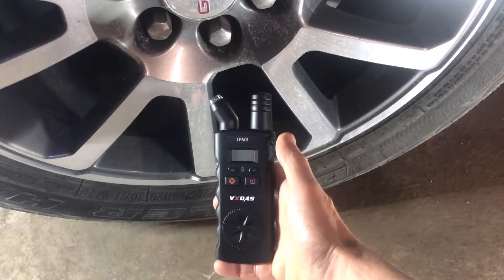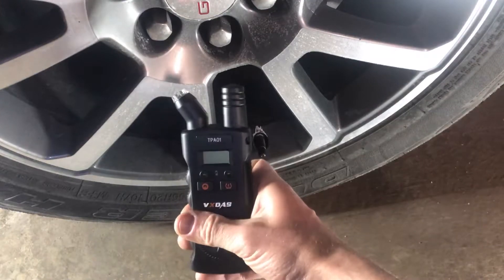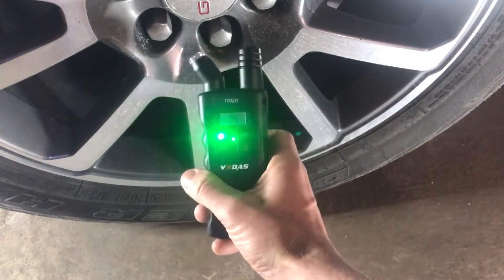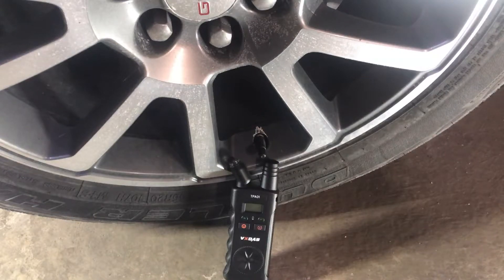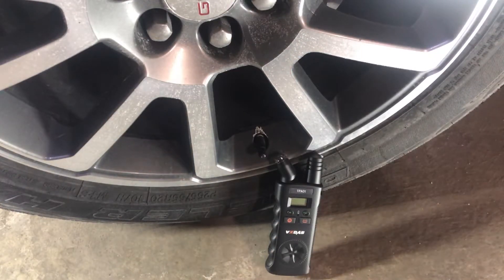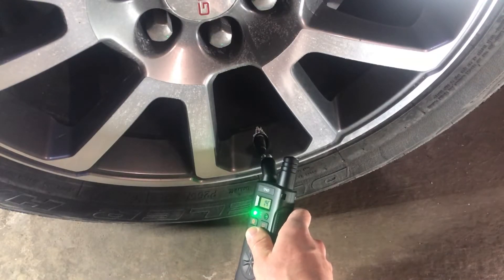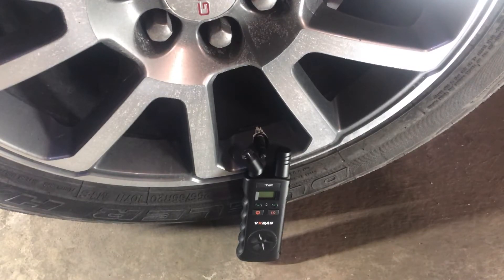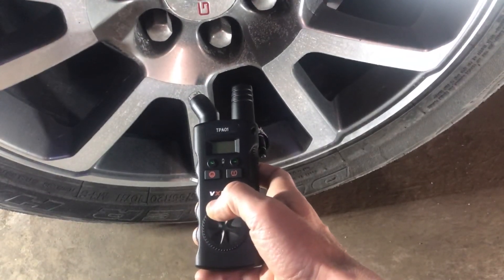TPMS HOW TO: VXDAS TPMS Relearn Tool Plus Digital Tire Pressure Gauge 150 PSI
VXDAS TPMS Relearn Tool Plus Digital Tire Pressure Gauge 150 PSI,TPA01 2 in 1 TPMS Reset Sensor for GM Buick/Chevy/Cadillac,Tire Monitor System Activation Tool 2022

TPMS RELEARN TOOL PLUS:TPA01 Works on most General Motors (Chevy / Buick / GMC / Opel /Cadillac etc)equipped with 315/433 MHz and added in tire pressure gauge function to maintain correct tire pressure, reduce tire wear and extend tire life; and gauge automatically resets when taking pressure, no need to calibrate or reset the device.
BATTERY SAVING :Auto-shut off in 30sec for battery preservation.Designed with replaceable batteries and power switch.Please use NEW 9V battery.(not include in package)
ACCURATE ENOUGH: Digital display reading instantly and clearly .You can rotate between PSI BAR KPA and even Kg/cm^2 by pressing the left button before taking a pressure reading. 4 settings with range: 0-150PSI / 0-7Bar / 0-7Kgf/cm² or 0-700KPA and accurate readings in 0.05 increments.(Works on all car, Motorcycles and bicycles)